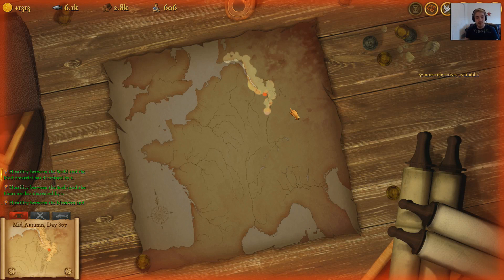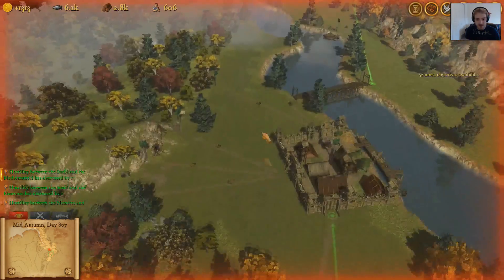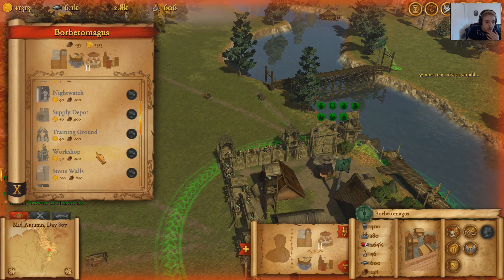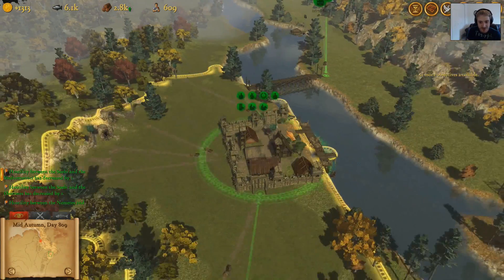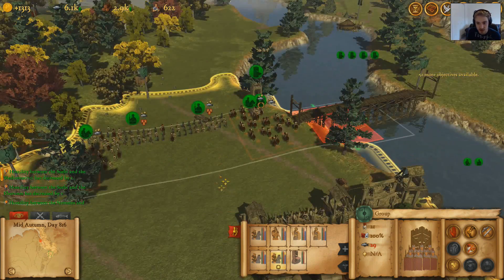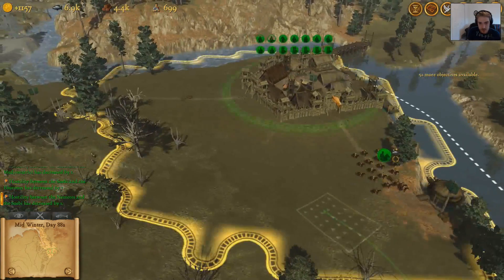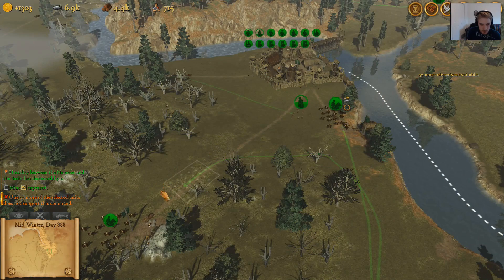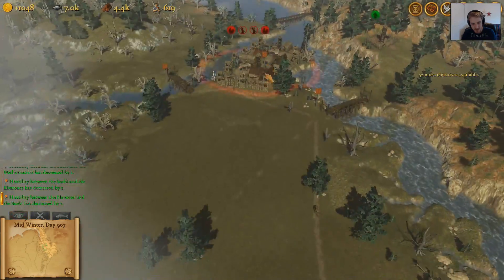Hegemony Rome: Uh oh. Yea, That's Definitely The Word I am Looking For... Episode 9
Ninth Episode of Hegemony Rome: The Rise of Caesar! Hope you all enjoy and I look forward to making and uploading more in the future!